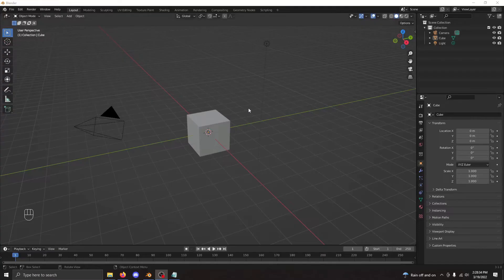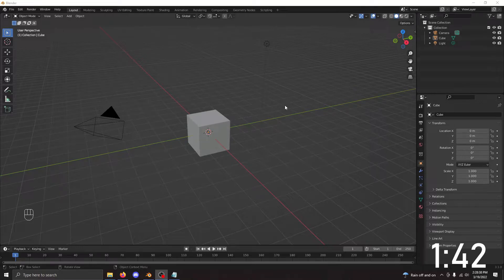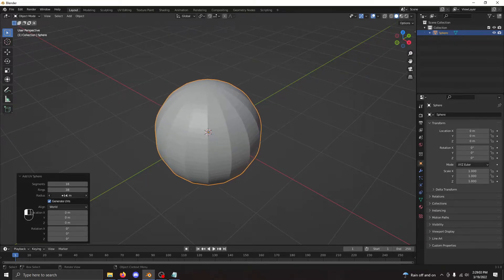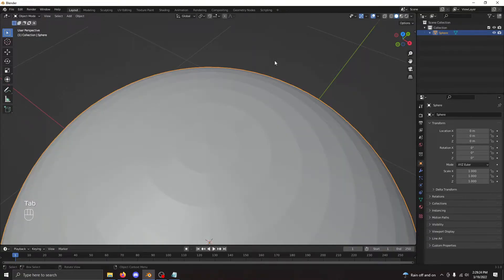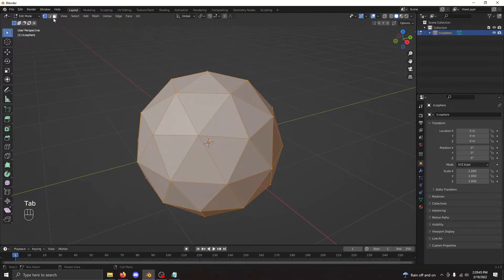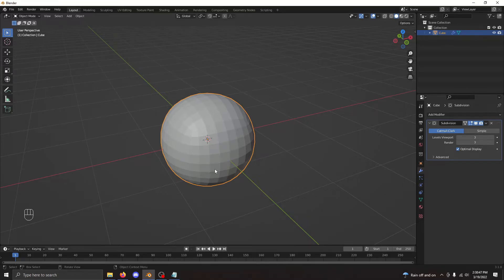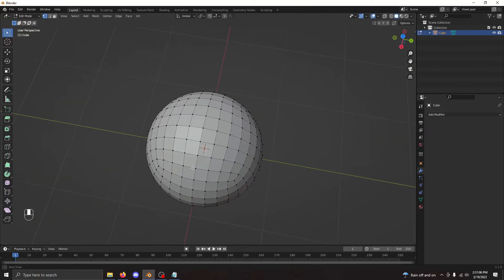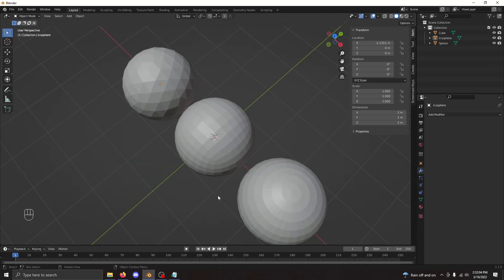How to make the "perfect sphere" in Blender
Been a while since I made a video. I would upload more but I never have any ideas for videos.

0:00 Intro
0:30 UV sphere
1:04 Ico-sphere
1:42 The perfect sphere
2:25 Outro